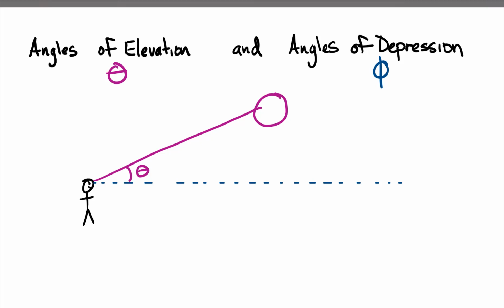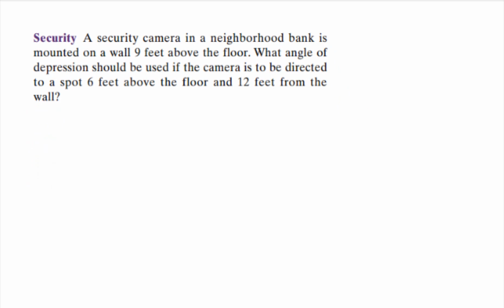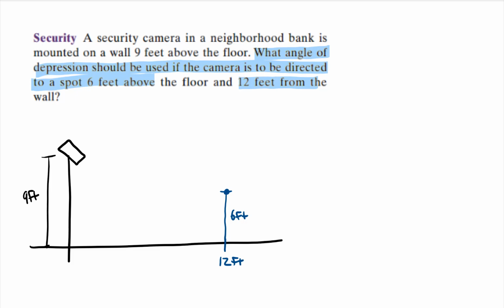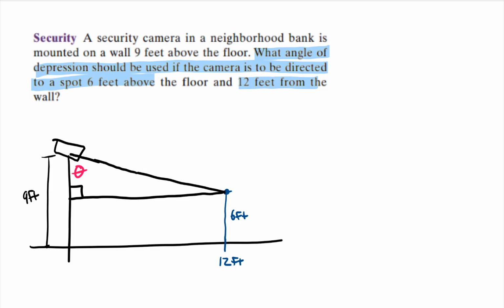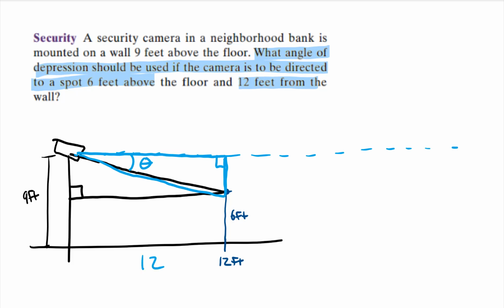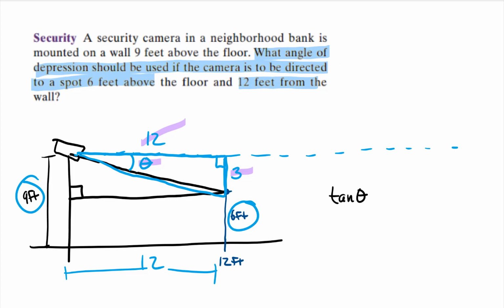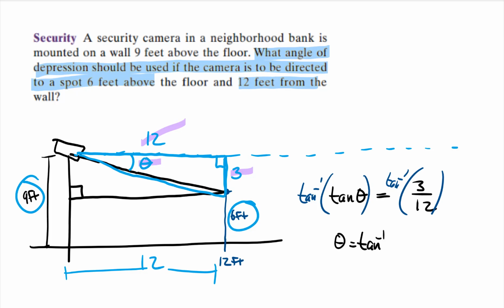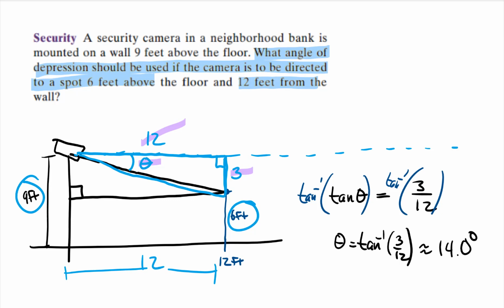4.1.6 Elevation vs Depression